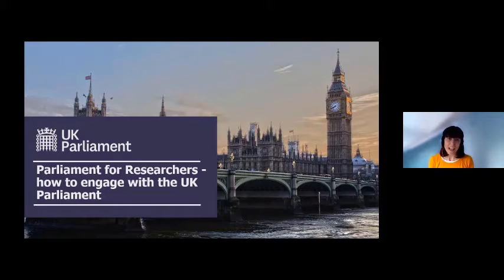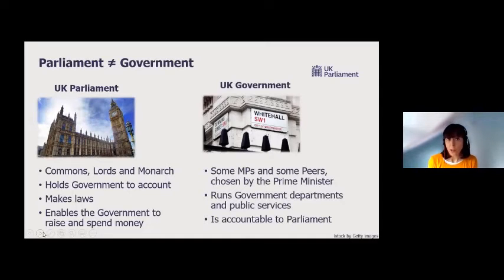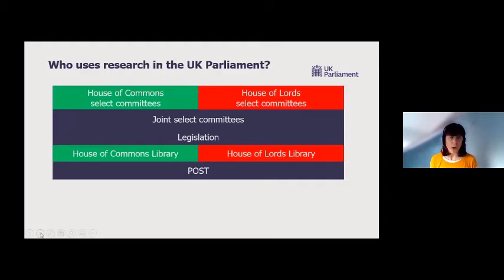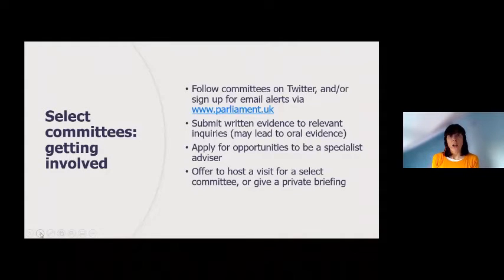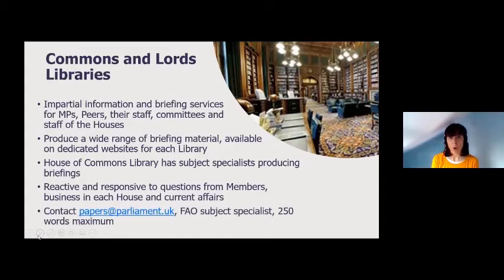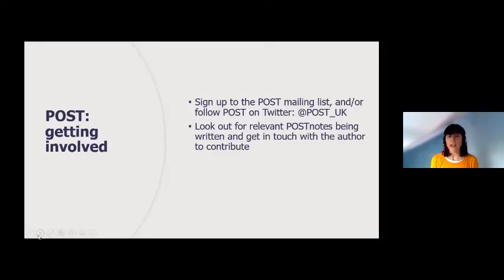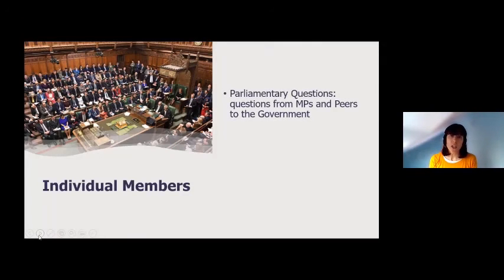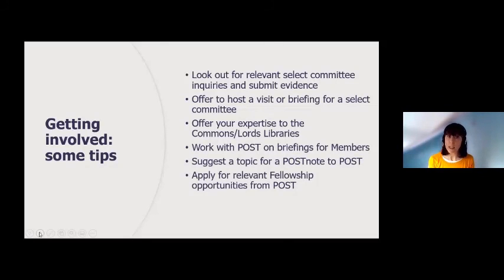Parliament for Researchers: how to engage with the UK Parliament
This is a recording of an online training session, delivered on 19th November 2020 by UK Parliament’s Knowledge Exchange Unit.

It is aimed at academic researchers.  It gives an overview of the UK Parliament and how Parliament uses research, and covers ways to work with the institution as a researcher including details on select committees, the House of Commons and House of Lords Libraries, and POST. It also explores working with individual Parliamentarians.  The session focuses on practical information and advice.

The main presenter is Naomi Saint, Knowledge Exchange Manager, UK Parliament.  The training slides, useful links and resources, plus other online training sessions from UK Parliament’s Knowledge Exchange Unit can be accessed through this

These opportunities include calls for evidence from parliamentary select committees, academic fellowship opportunities, requests for expertise from Parliament and more.